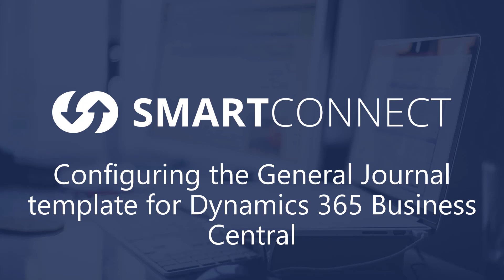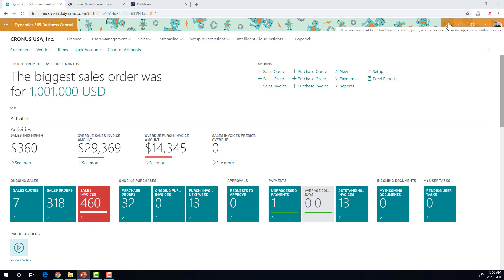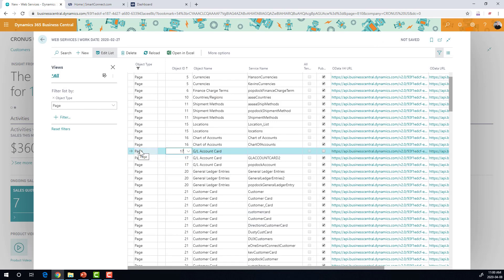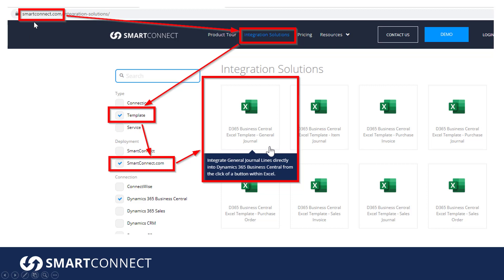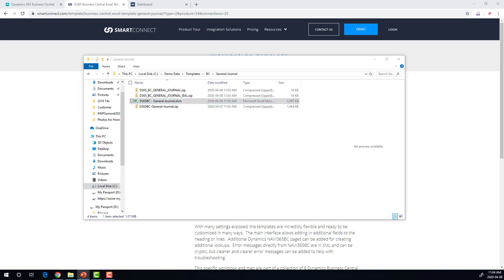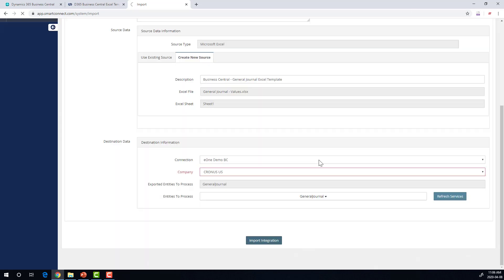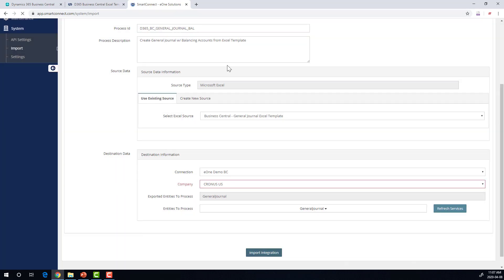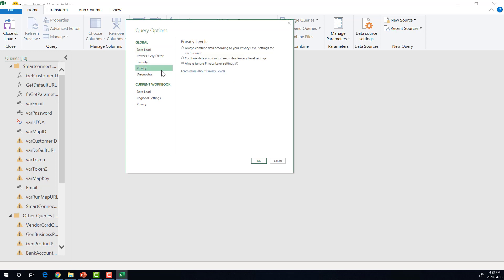Template: General Journal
If you're ready to download and configure the Dynamics 365 Business Central General Journal Excel template for SmartConnect.com, then this is the video for you!  This comprehensive video walks you through the prerequisites, and then step by step instructions for configuring the template in your SmartConnect.com environment.